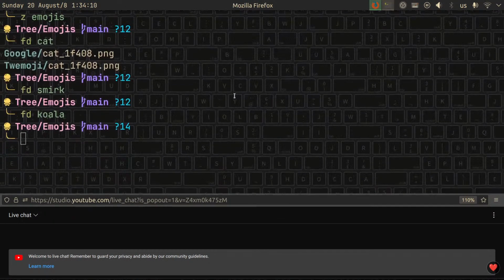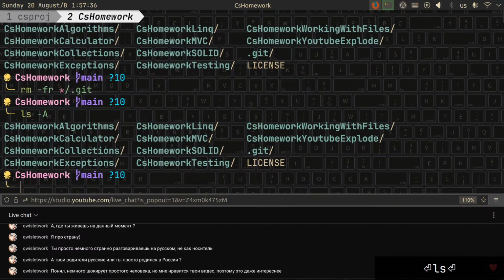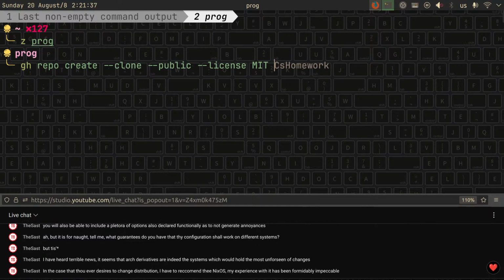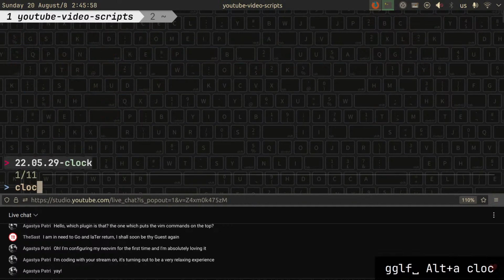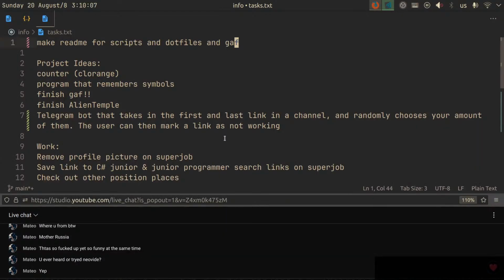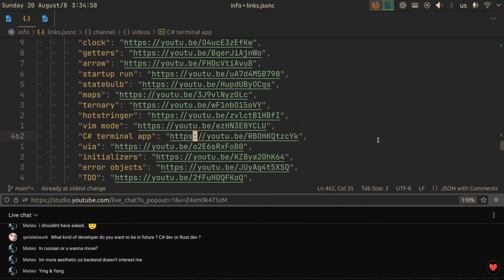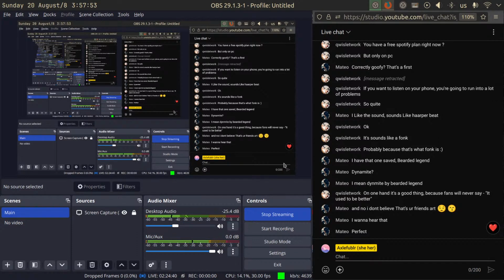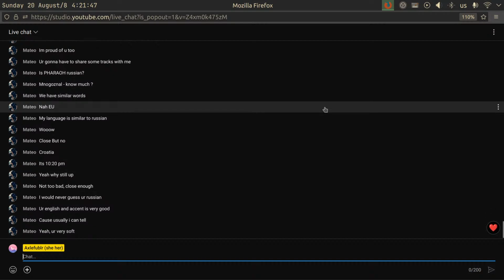Organizing my Github — Stream VOD